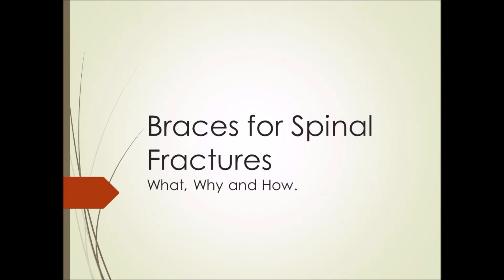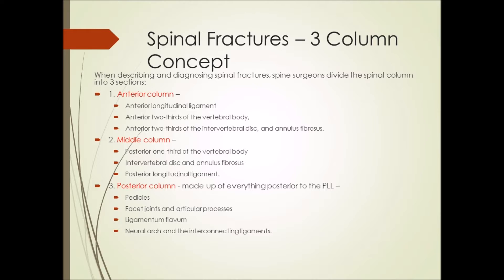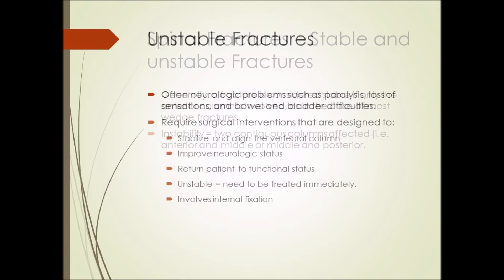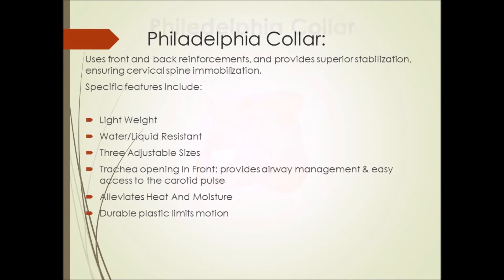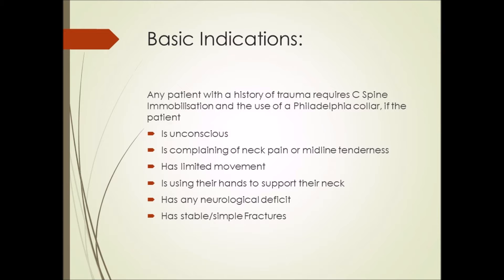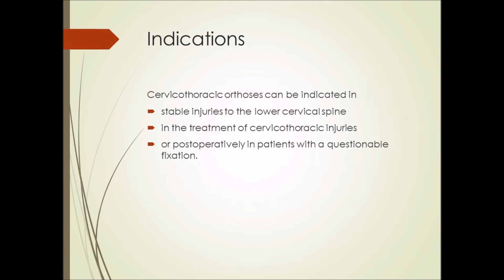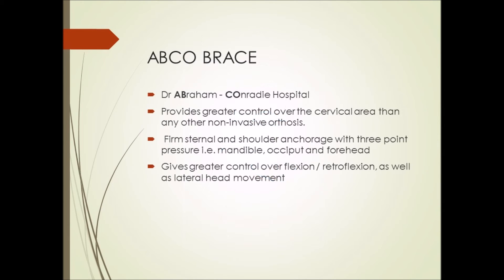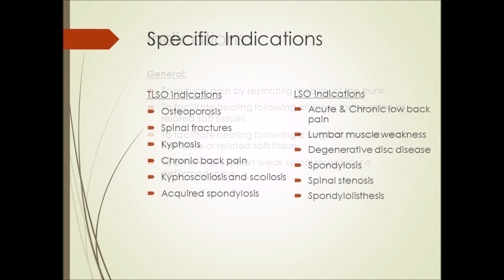Spinal Fractures & Braces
This is a orthopedic teaching video from orthopedic medical students on trauma or elective orthopedic surgery and relevant topics. These videos have been created by and for our medical students from the University of Cape Town in South Africa.  this video has information on Spinal Fractures and Spinal Braces.